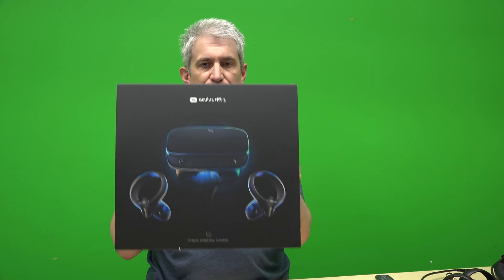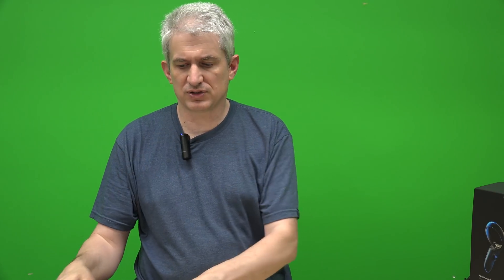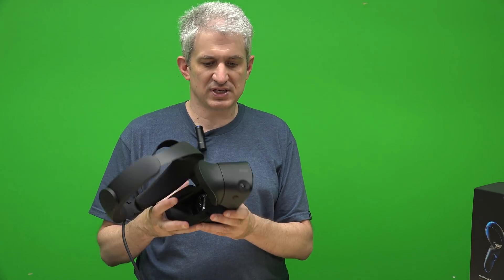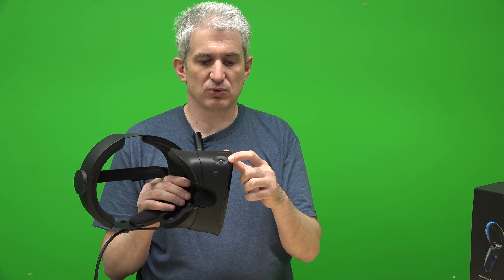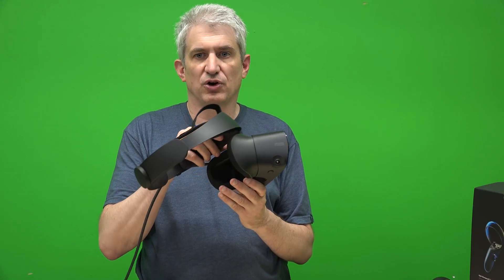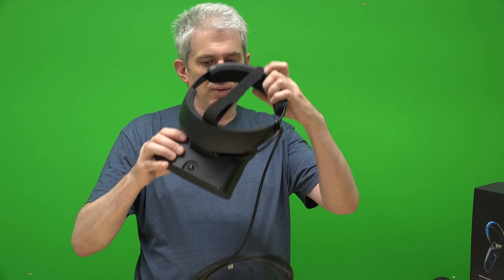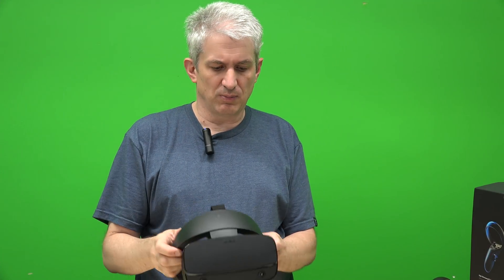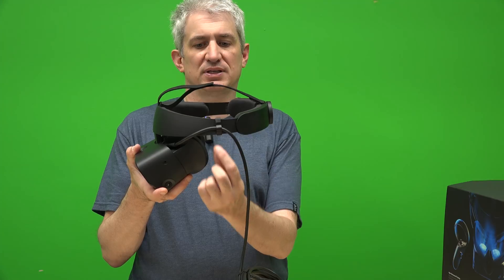Oculus Rift S First Impressions and using with X-Plane